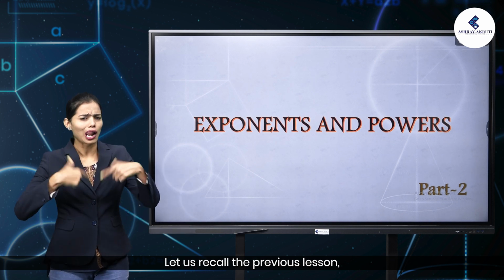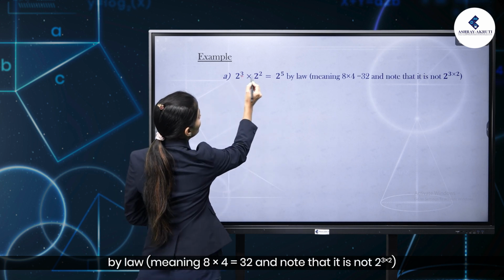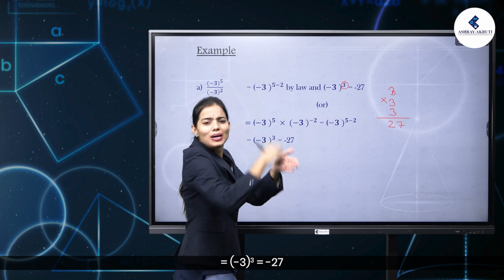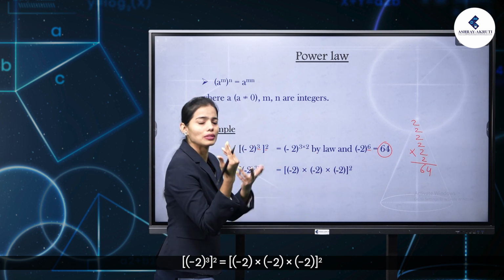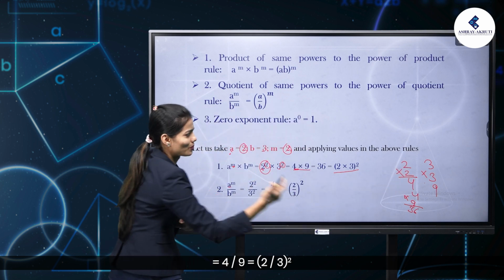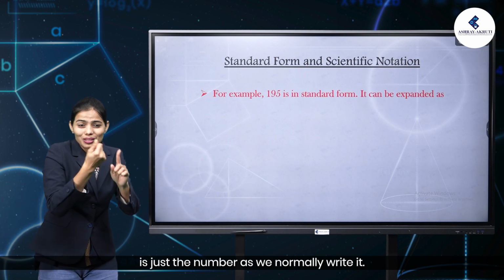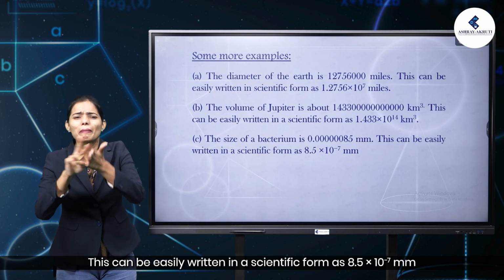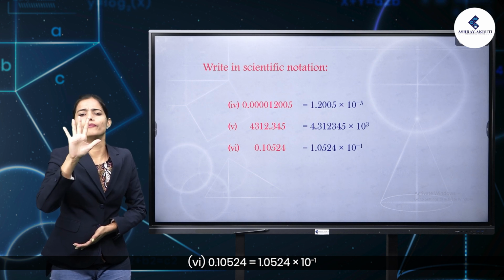Lessons in sign Language for H.I I 8th Maths I Exponents and Powers Part -2